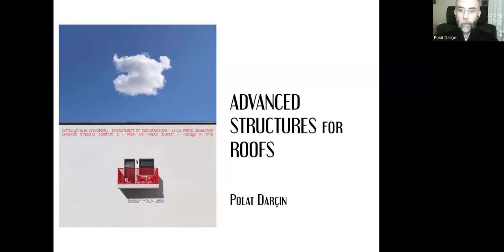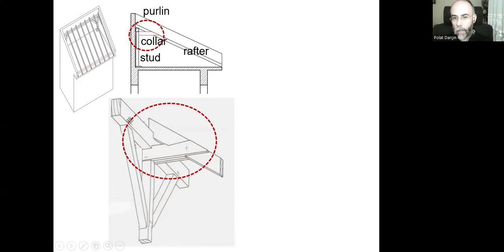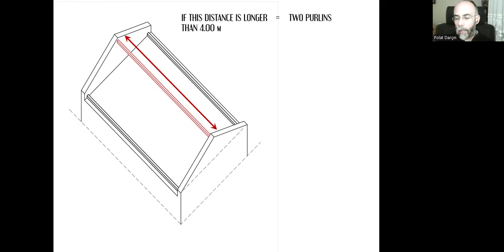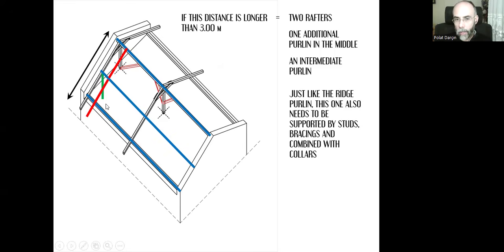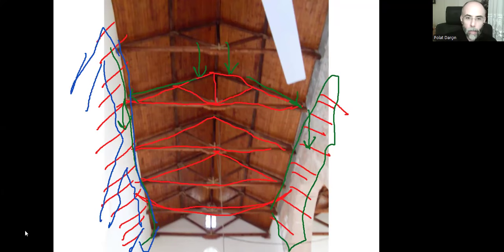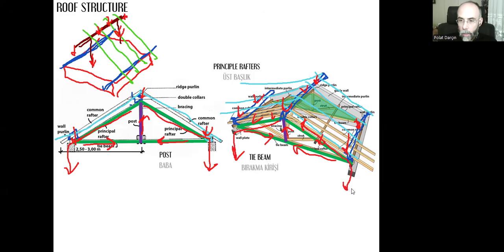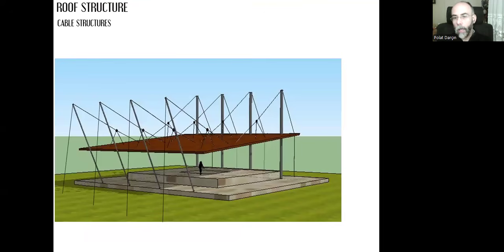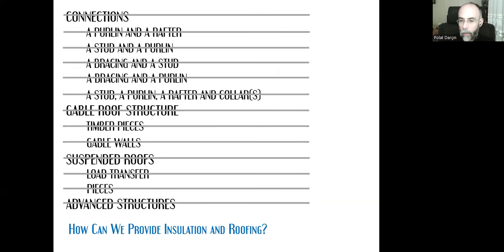advanced structures for roofs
0:00:00 introduction
0:00:28 connecting a purling and a rafter
0:01:52 connecting a stud and a purlin
0:03:24 connecting bracings and stud
0:05:17 connecting a bracing and a purlin
0:07:51 connecting a stud, a purlin and a rafter with collar(s)
0:12:51 gable roof structure
0:14:54 length of a purlin and number of required studs
0:18:47 connecting two timber pieces for the purlin
0:19:35 connecting two rafters over the ridge purlin
0:21:57 deciding the number of required rafters
0:24:01 length of a rafter and requirement for an intermediate purlin
0:26:55 constructing gable walls
0:30:54 suspended roofs - the role of a truss
0:35:59 mechanism of a truss - function of tie beam and post
0:39:47 load transfer order through pieces of a suspended roof structure
0:46:38 constructing roof surfaces out of reinforced concrete and AAC panels
0:48:51 proper materials and construction techniques for complex geometries and bigger spans
0:49:38 glue laminated timber components
0:52:51 cable structures
0:55:28 pneumatic structures
0:56:27 space frames